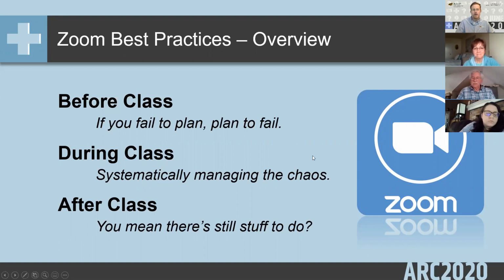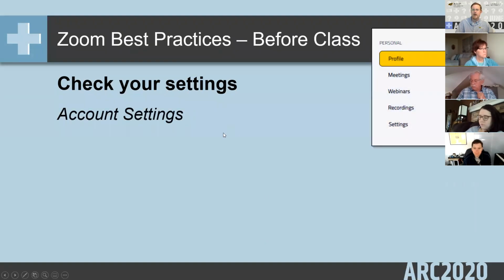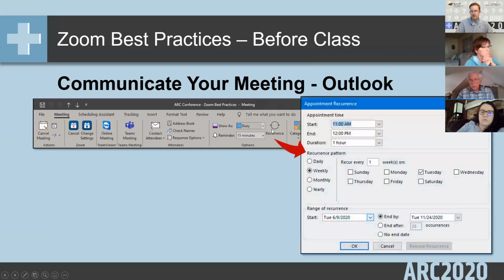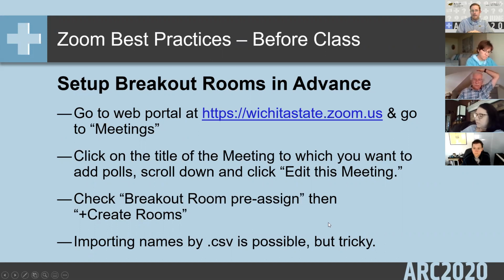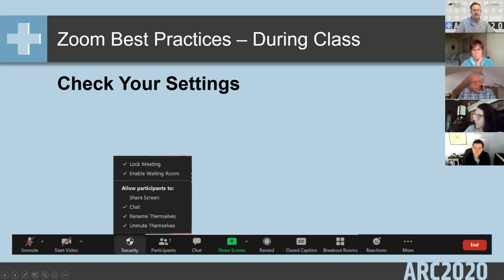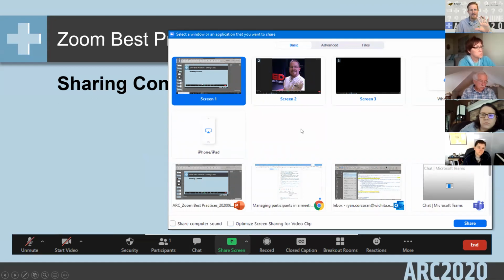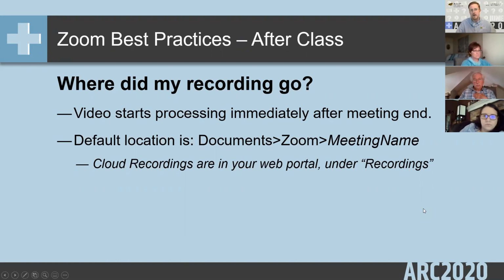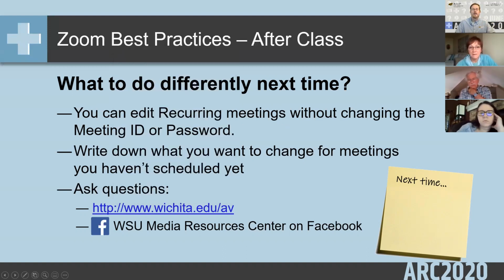ARC2020 Zoom Best Practices Corcoran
Presentation at the 2020 ARC conference at Wichita State University.